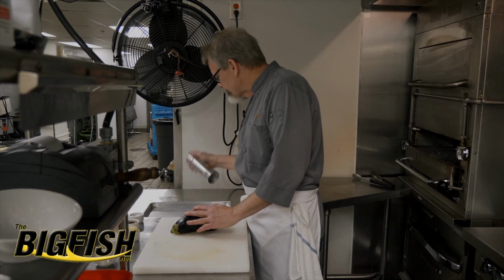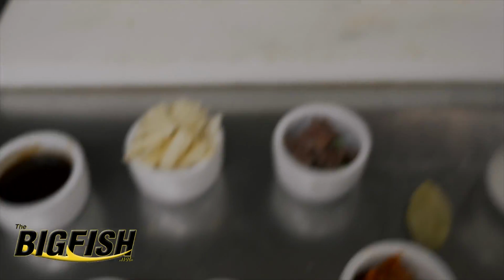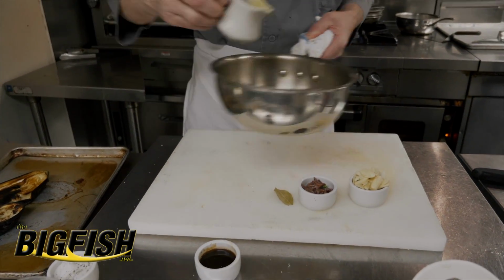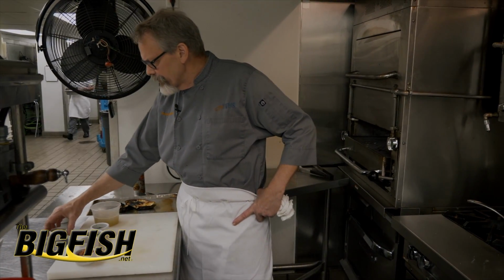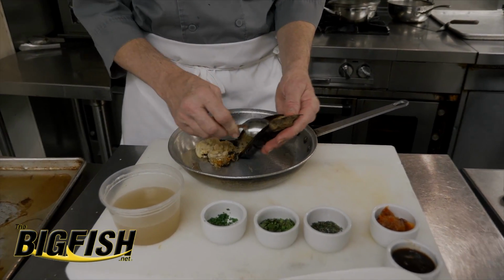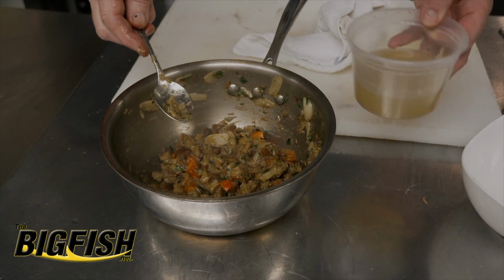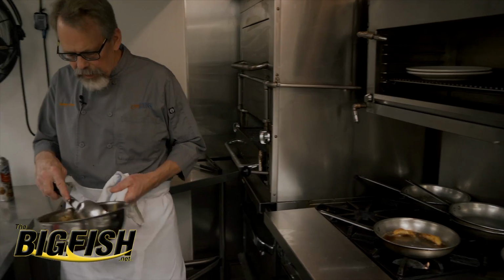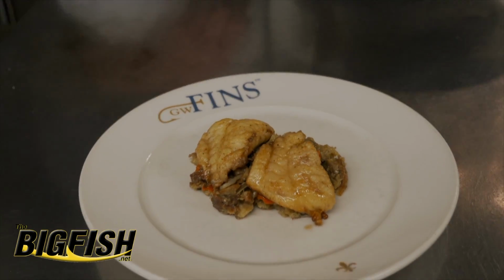GW Fins - Eggplant Sheepshead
This eggplant and Sheepshead dish is a unique combination, with great flavor.

GW Fins Restaurant
808 Bienville St.  New Orleans, LA 70112